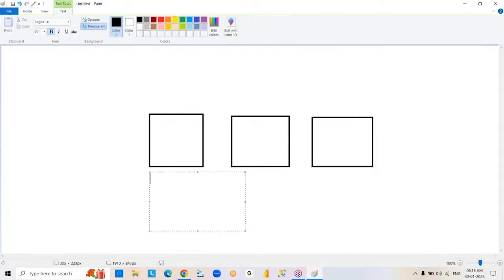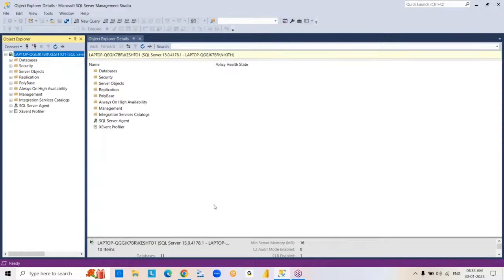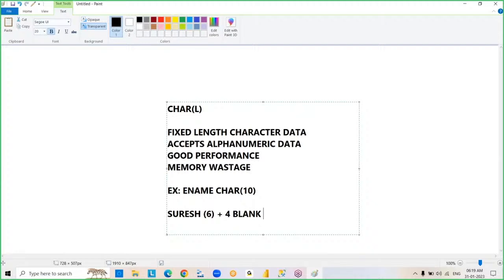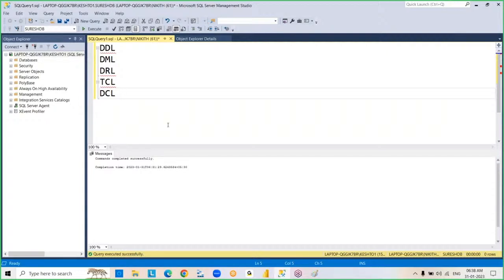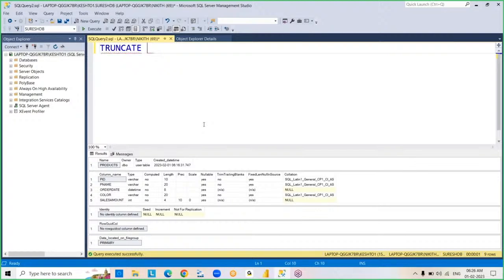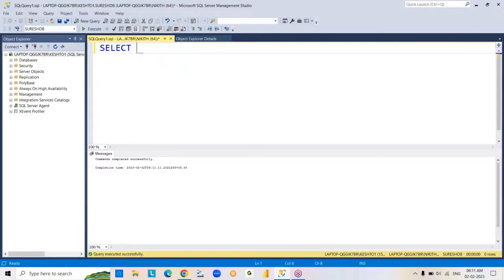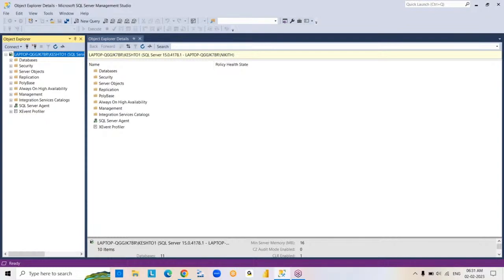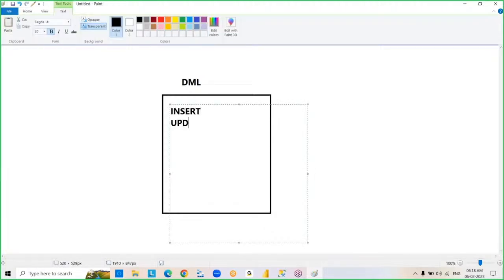SQL SERVER tutorials by Mr. Suresh Vadde Sir